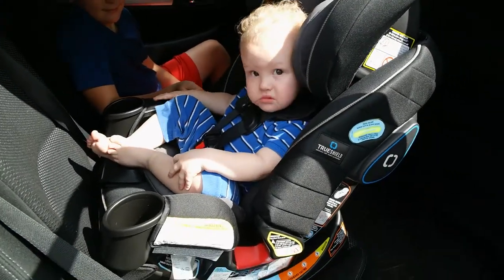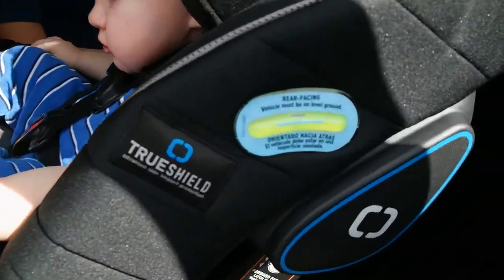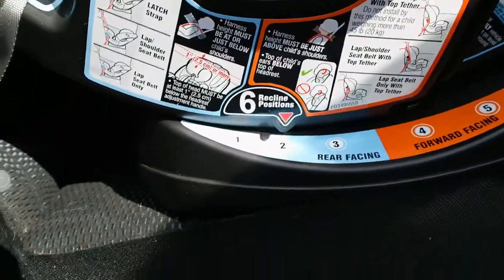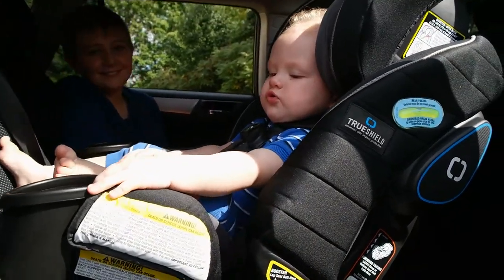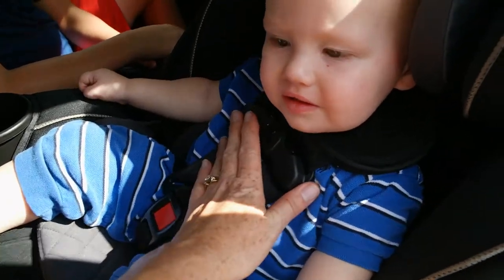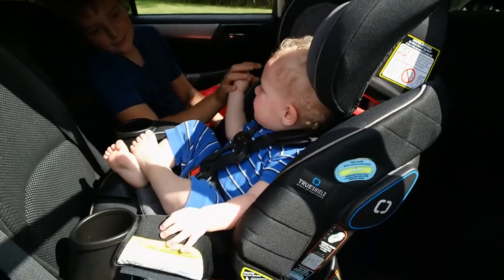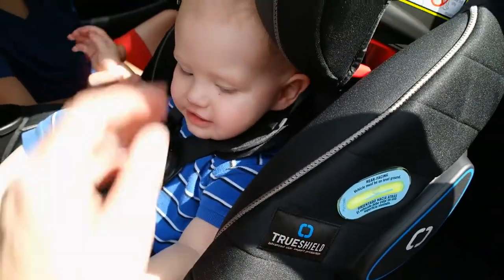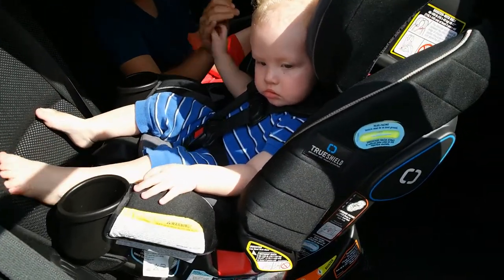Graco 4Ever™ 4-in- 1 Car Seat with TrueShield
quick review of Graco 4Ever™ 4-in- 1 Car Seat with TrueShield